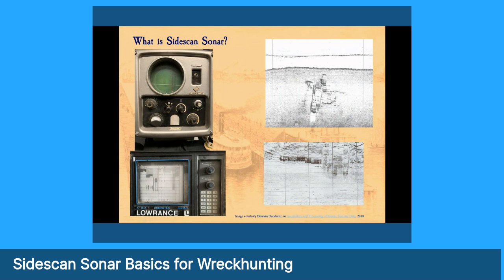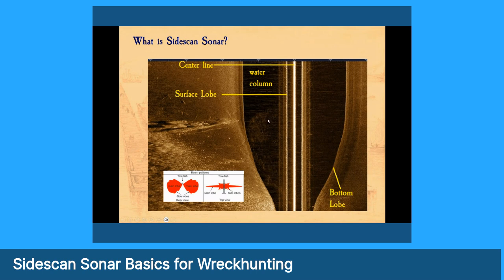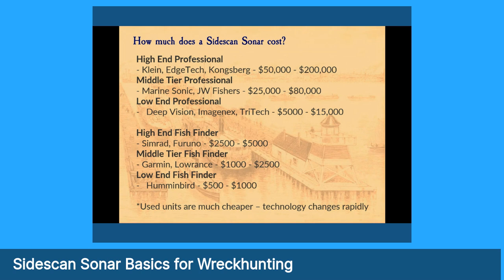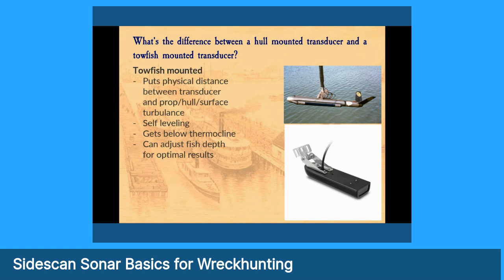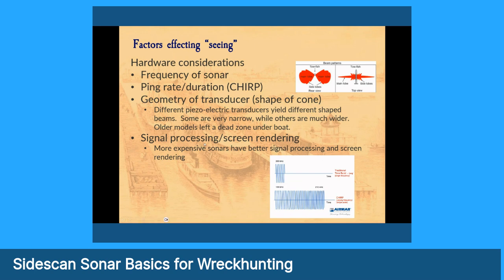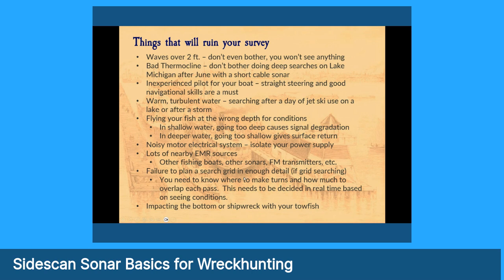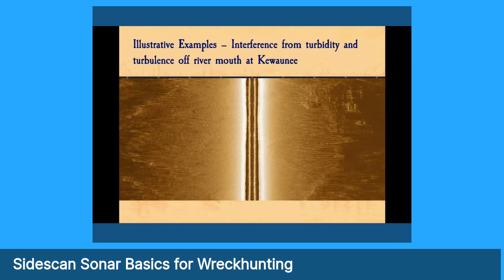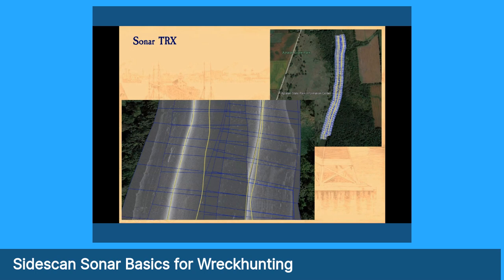Sidescan Sonar for Wreckhunting 101 with Brendon Baillod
This is my basic sidescan sonar course.  It is designed to help people understand the different sonar options out there and how to get good results in different scenarios.  I talk about high frequency archeological sonars as well as low frequency search/survey sonars and I show examples of issues such as EMR interference, sonar cross talk, beam scatter, thermocline, etc.